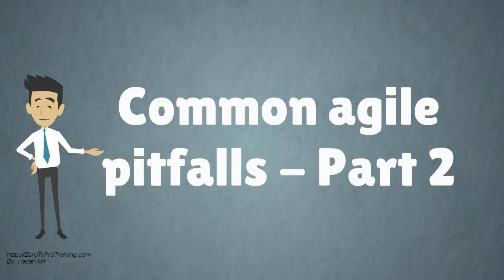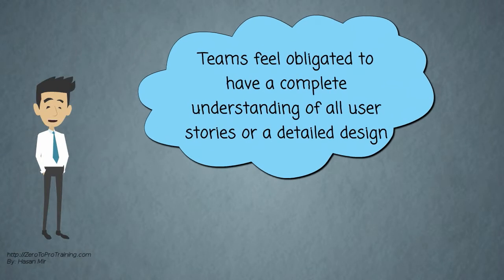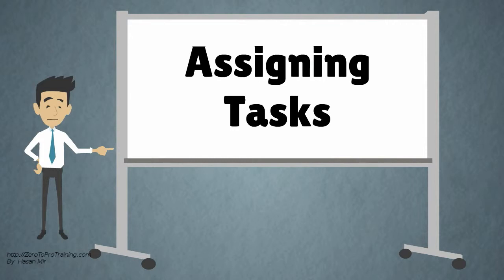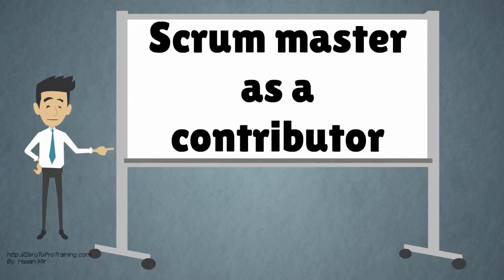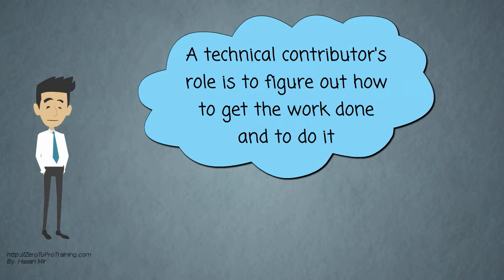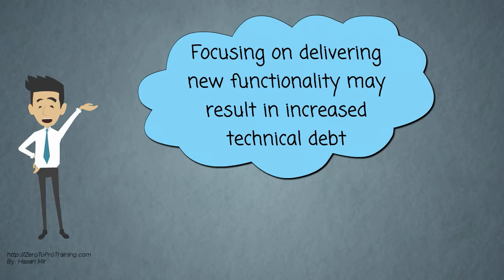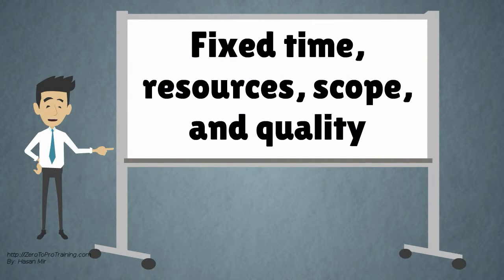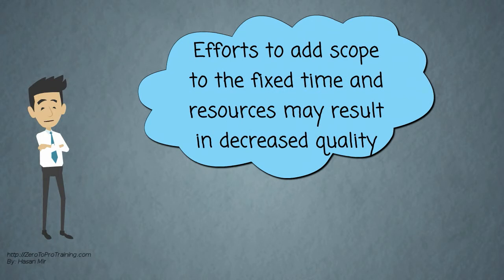Agile Software Development - Part 14 - Common Agile Pitfalls (2)